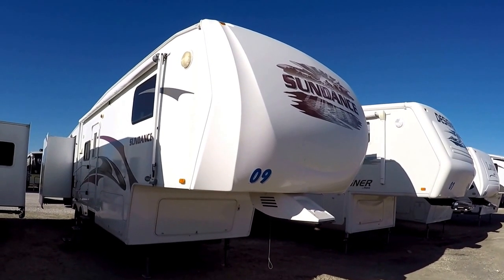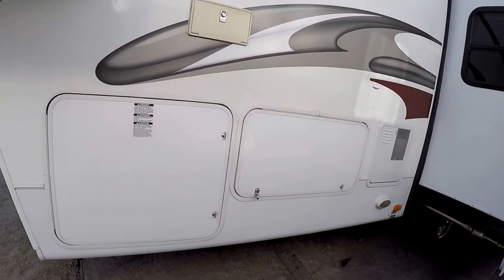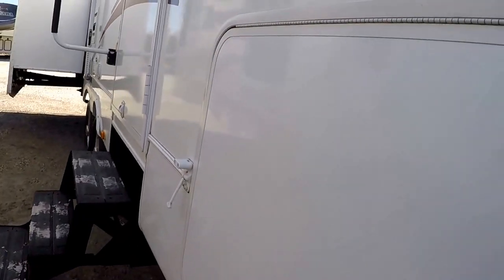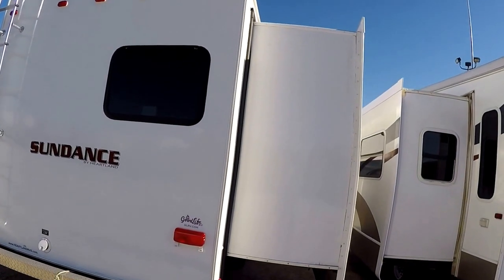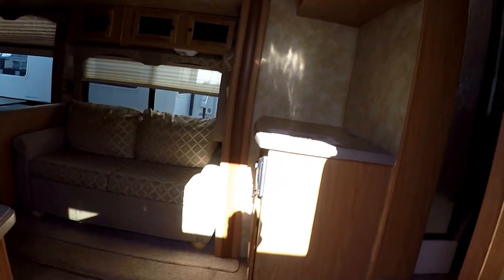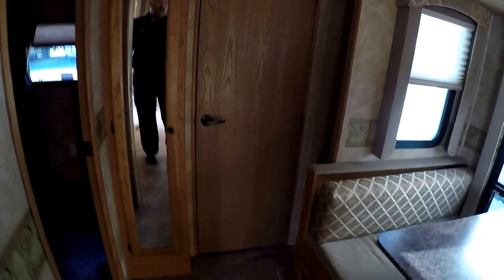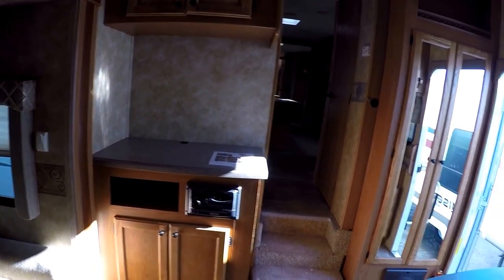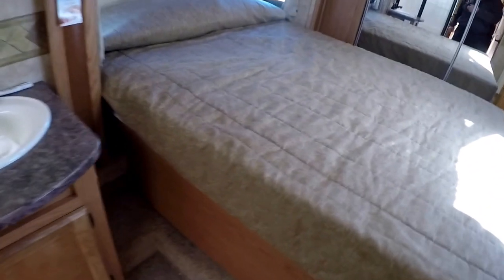Used Bunkhouse 5th Wheel 2998RB Sundance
Used bunkhouse 5th Wheel for sale in Iowa at Good Life RV.